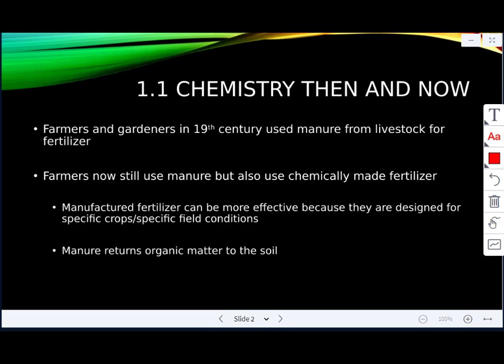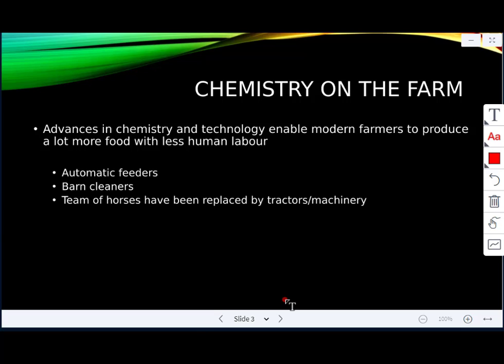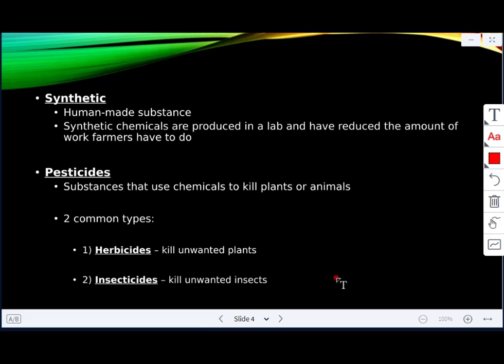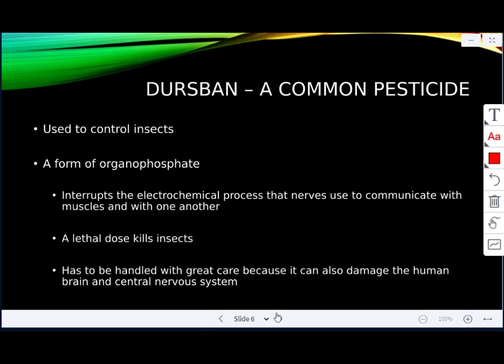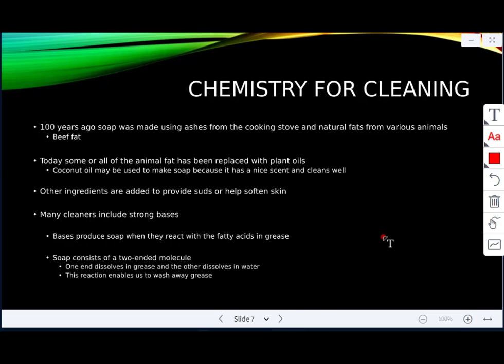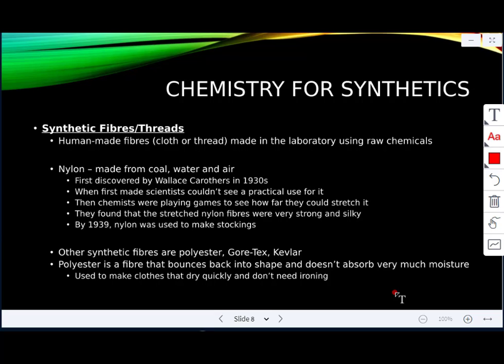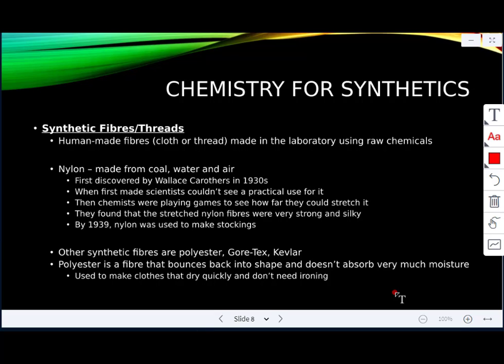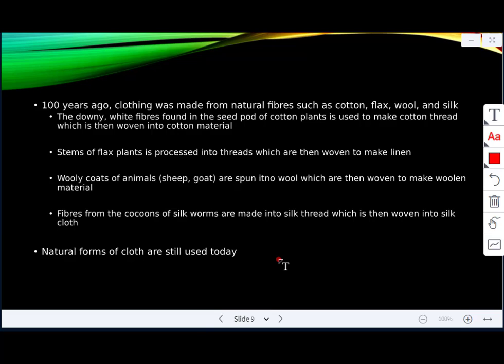1.1 Chemistry Then and Now